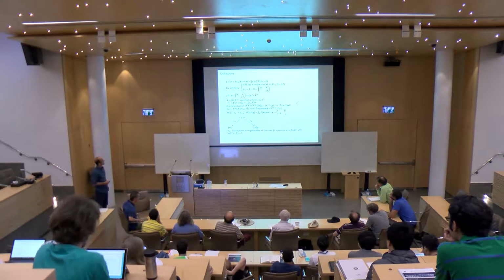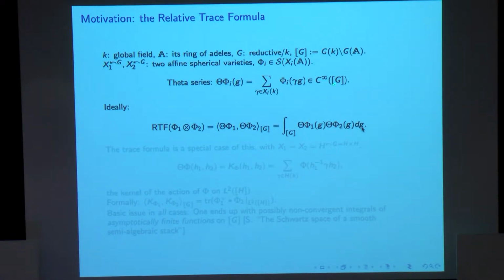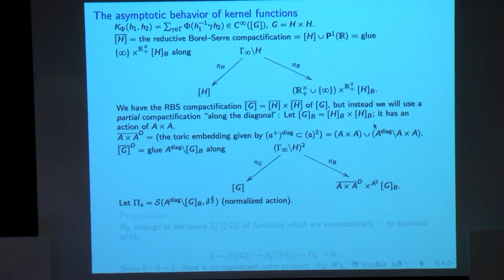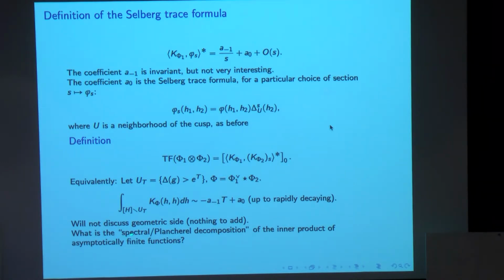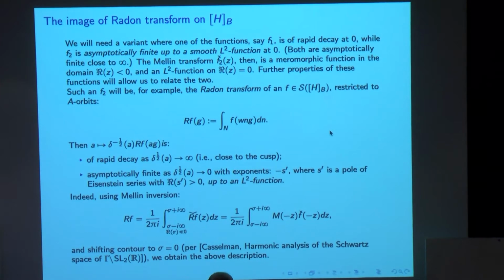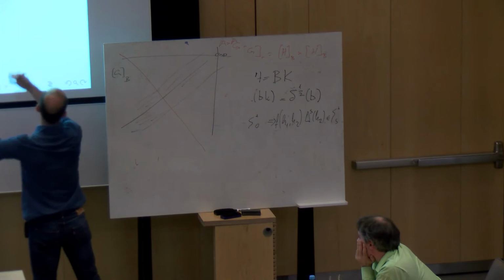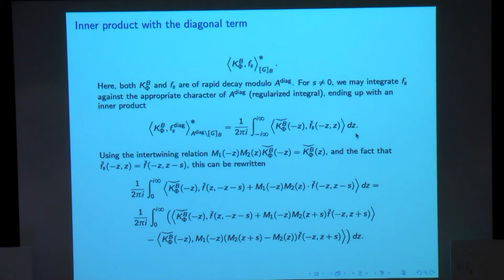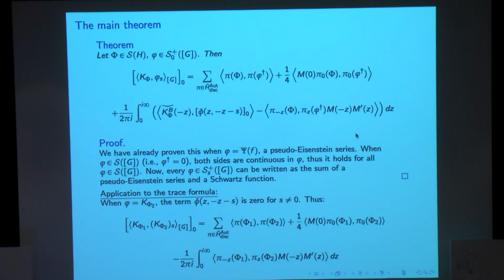Yiannis Sakellaridis: The Selberg trace formula revisited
Bernstein 72 conference, 3d talk of July 14.
Abstract:
The goal of this talk is to present an alternative proof of the Selberg trace formula, which provides a conceptual explanation for the discrete contributions of the continuous spectrum, and can probably be generalized in order to develop a general relative trace formula. To compute the trace of a convolution operator, or equivalently the Hilbert-Schmidt inner product of two such operators, we show that their kernel functions are "asymptotically finite" functions on (Γ\G)^2. The trace formula then becomes equivalent to a "Plancherel formula" for such functions.